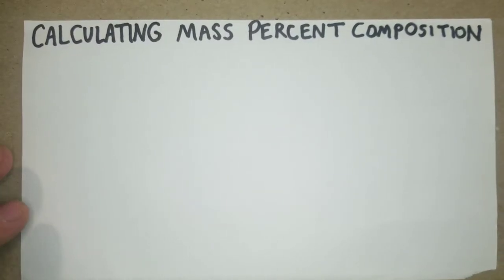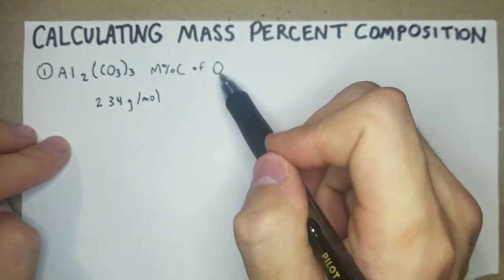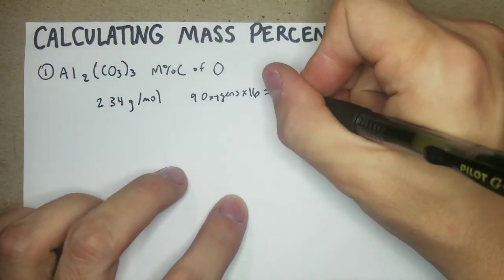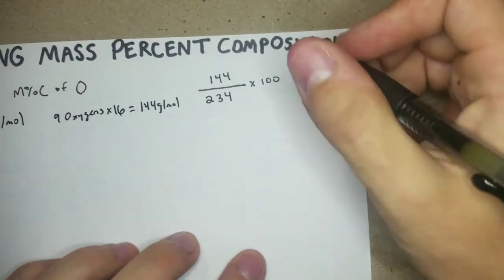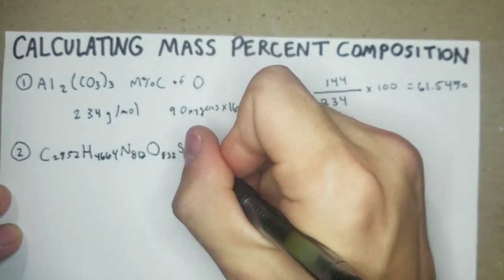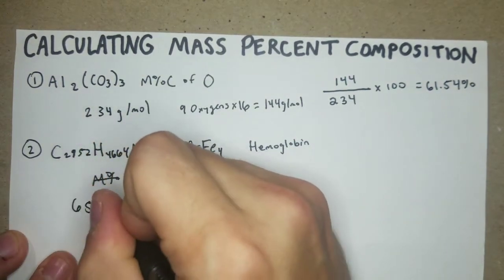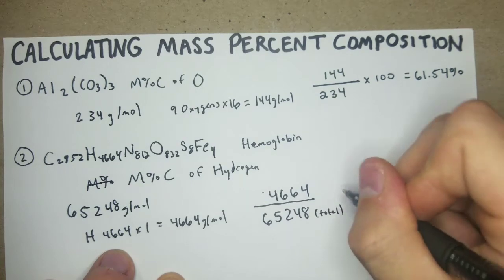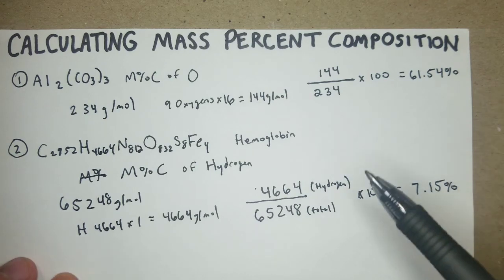How to Calculate Mass Percent Composition (General Chemistry I)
This video shows how to calculate the mass percent composition for elements within compounds. It is relatively straight forward once you get the hang of it, but its worth practicing them to get faster at accurately making calculations for larger molecules. As with a lot of the problem types by the middle of the course, a small mistake on an early step can make the final answer incorrect.

Main Helpful Sources:
-Khan Academy